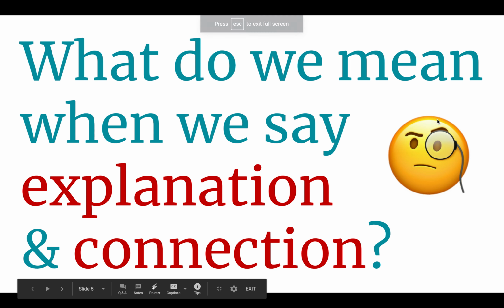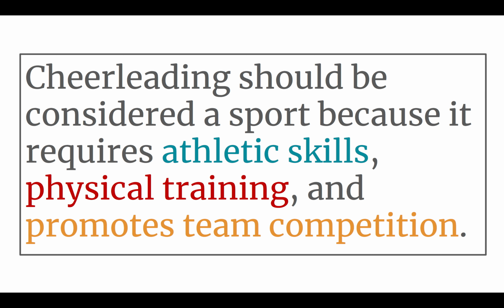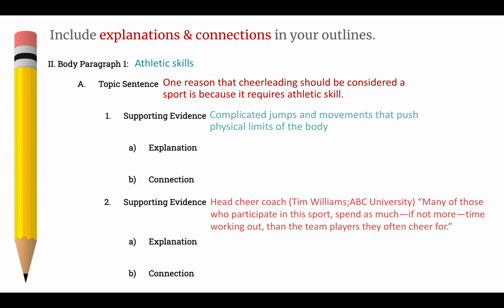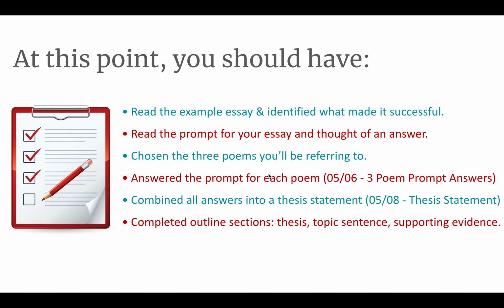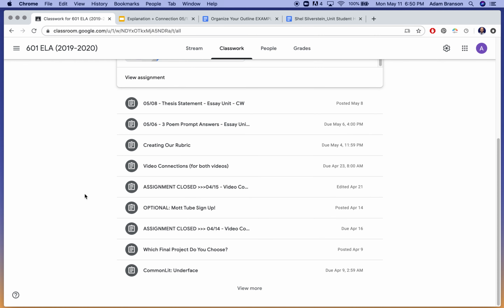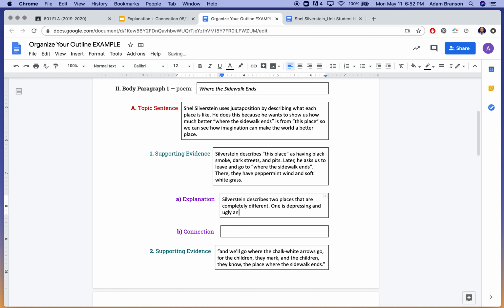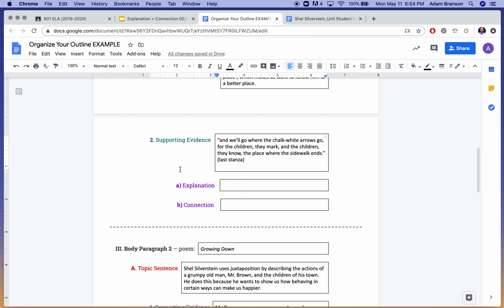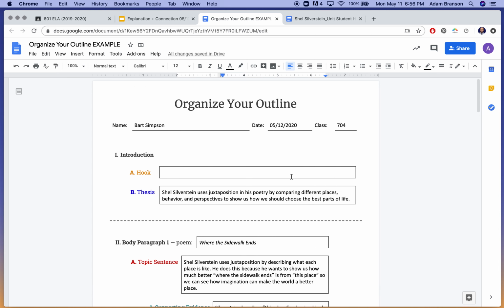5 Paragraph Essay — Explanations & Connections — Video 4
Hello! I'm Mr. Branson.

I am fortunate to work at a school that seamlessly transitioned to remote learning in March. We give live lessons every day, covering the same content and curriculum that we do when teaching in the school building.

As part of my work, I pre-record our lessons' slides (mini-lessons) for any students who were unable to attend a class or any student who wishes to review the lesson as they work independently. As families struggle to navigate the difficulties of online schooling, I wanted to provide others with additional resources to support their learning.

This series is built upon the Shel Silverstein unit available on CommonLit (an invaluable resource for online learning)

The graphic organizers that are referenced in this video can be found in the link above.

Learning Target: I can add explanations and connections to my 5-paragraph essay outline.
What do we mean when we say explanation
& connection?
A strong paragraph is about one main idea. It contains (has):

• a topic sentence that supports the essay’s thesis statement.
• supporting evidence (detail) that backs up your topic sentence.
• an explanation of what your supporting evidence means.
• and a connection of this information to your thesis statement.
An essay is a journey you’re leading us through. Imagine you’re a tour guide. Don’t assume we know how to get to where you’re going!
As a tour guide, it’s your job to explain the monuments you’re showing us and to connect them to why they are historically significant (important).
First, point us in the direction of what we are looking at. Second, explain what we are seeing, including some details we may not have noticed. Third, connect that information to the monument’s importance in history.
It’s your job as an essay writer to make connections for us.

Do not take your readers’ understanding for granted. You have to assume that they do not know as much as you do. So, patiently take them through your thought process step by step.
Part of that is explaining yourself and making connections for us.
Write topic and concluding sentence in your own words.
Avoid using quotes at the beginning and end of paragraphs.
What does this look like on our outline?
Let's look at our thesis again:
Cheerleading should be considered a sport because it requires athletic skills, physical training, and promotes team competition.
Now, let's focus on our first reason: athletic skills
Outline Structure

1.) Introduction
     a.) Thesis: Indicate your topic, your main point about that topic, and the points of discussion for that topic.

2.) Body Paragraph 1: Topic sentence goes here.
     a.) Supporting evidence: A paraphrase or quote from one of your sources goes here, along with an in-text citation.
     • Explanation of the meaning of the supporting evidence.
     • So what? A direct statement on how the supporting evidence does in fact support the claim made in the topic sentence.

3.) Body Paragraph 2: Topic sentence goes here.
     a.)Supporting evidence
     • Explanation
     • So what?

4.) Body Paragraph 3: Topic sentence goes here.
     a.) Supporting evidence
     • Explanation
     • So what?

5.) Conclusion:
     a.) Rephrased Thesis Statement: Rephrase your thesis.
     b.) Strong Closing: Close your paper with the significance of this discussion. Why is this discussion important?
At this point, you should have:

• Read the example essay & identified what made it successful.
• Read the prompt for your essay and thought of an answer.
• Chosen the three poems you’ll be referring to.
• Answered the prompt for each poem (05/06 - 3 Poem Prompt Answers)
• Combined all answers into a thesis statement (05/08 - Thesis Statement)
• Completed outline sections: thesis, topic sentence, supporting evidence.

Our Next Step:
Fill in the Explanation and Connection sections of your 5-paragraph essay outline.